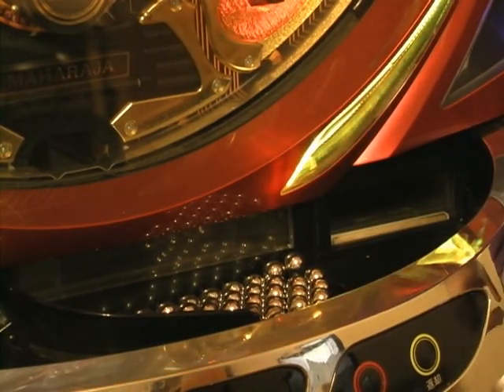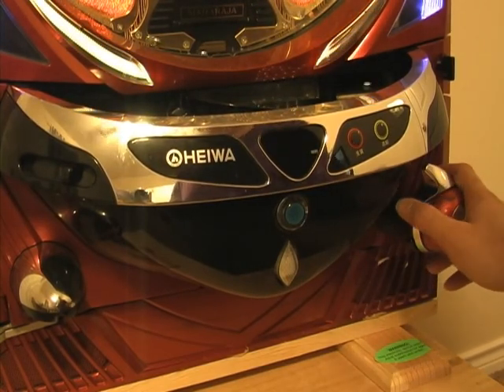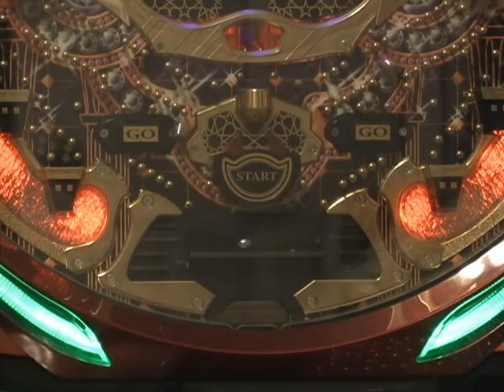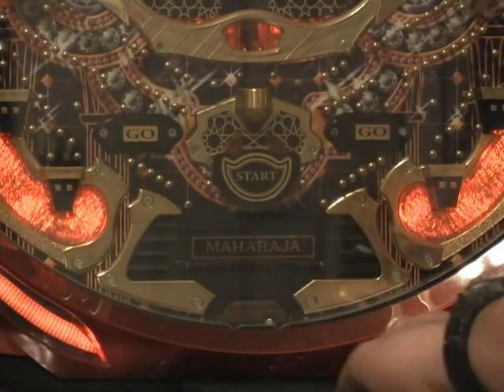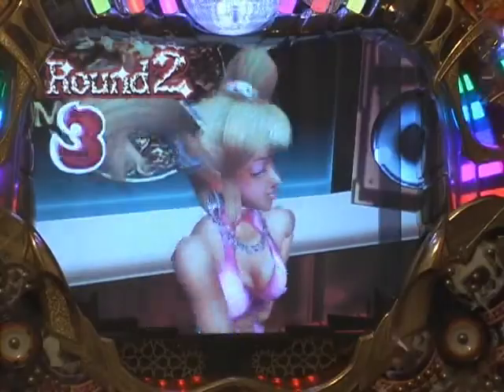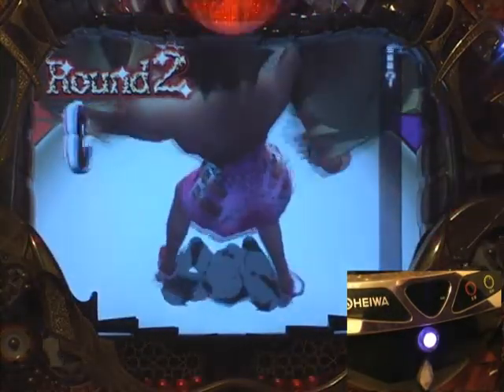Disco Fever Pachinko Machine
A short video about my Disco Fever pachinko machine.

Hey blutha!  LEECH!